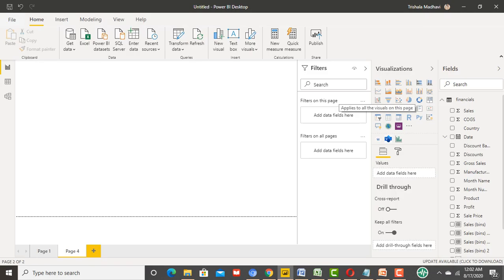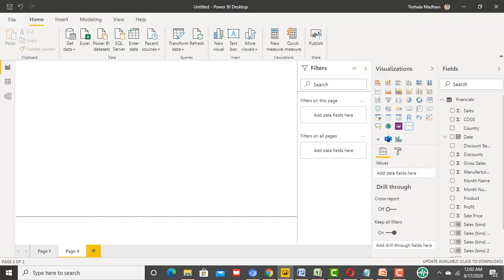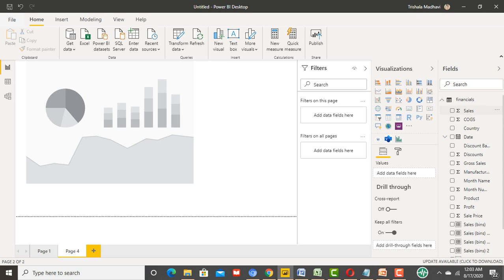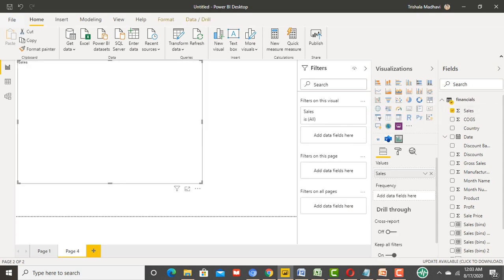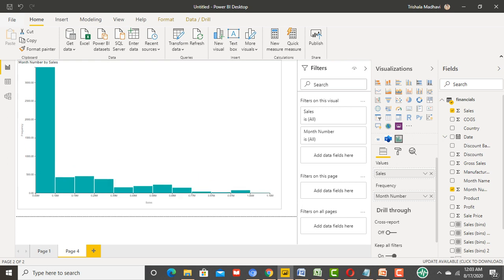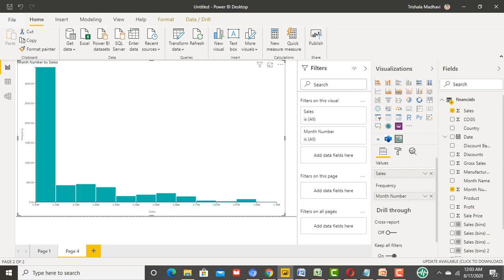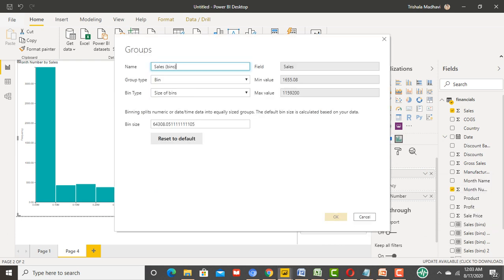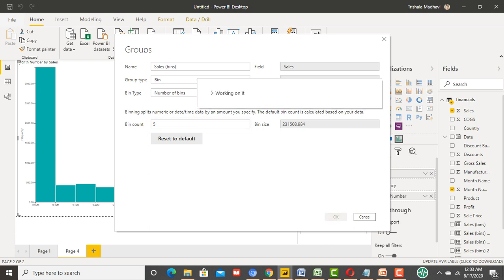26 Power BI -Histogram Charts and bin Charts by BIKnowledge Point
This video will help you understand depth knowledge about Power BI -Histogram Charts and bin  Charts